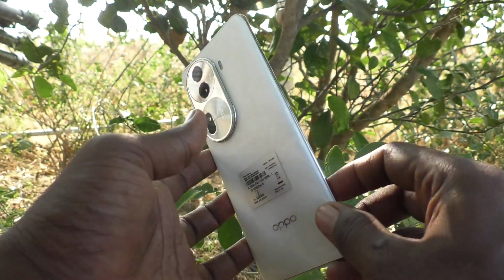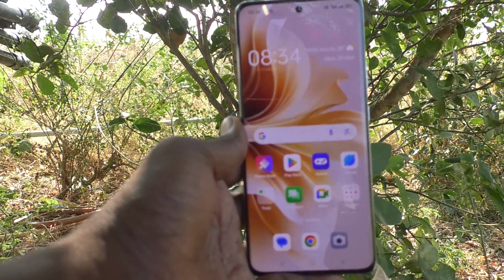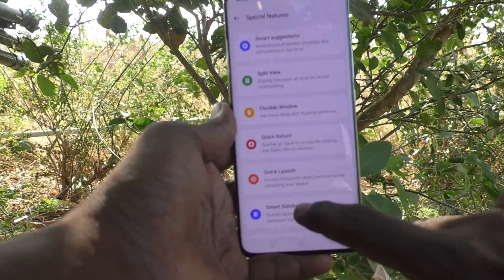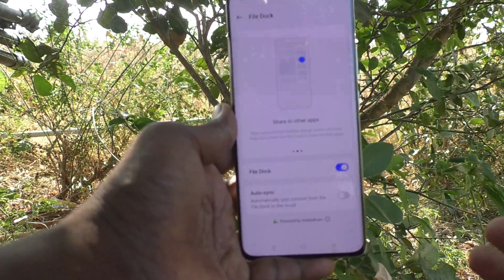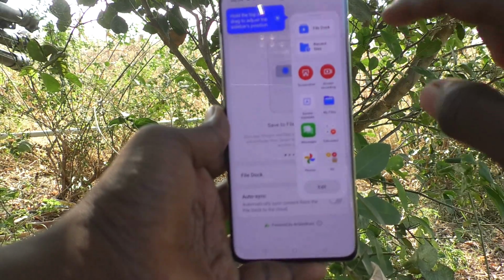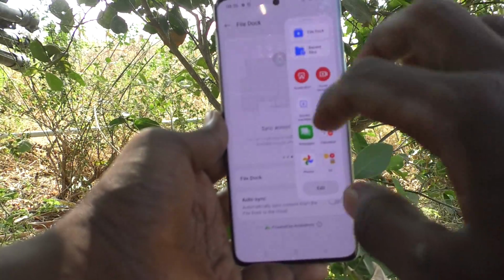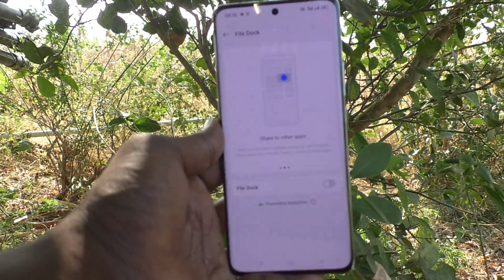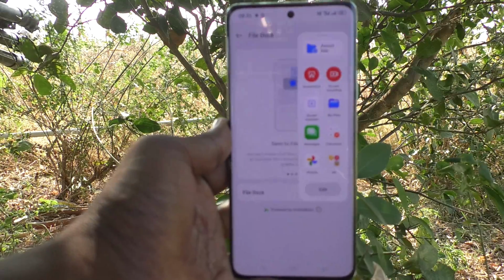How to turn on or turn off file dock in Oppo Reno 11 pro 5G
Oppo Reno 11 pro 5G file dock turn on or turn off: Learn here How to turn on or turn off file dock in Oppo Reno 11 pro 5G smartphone.